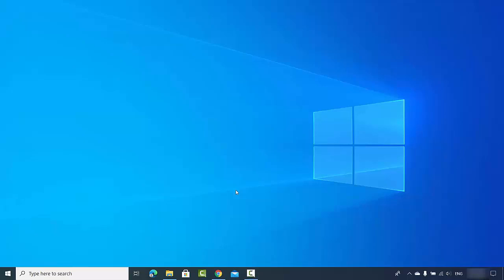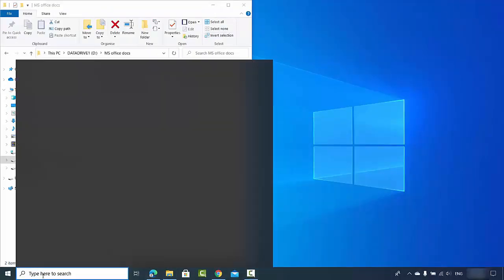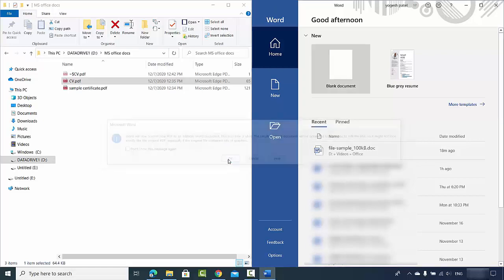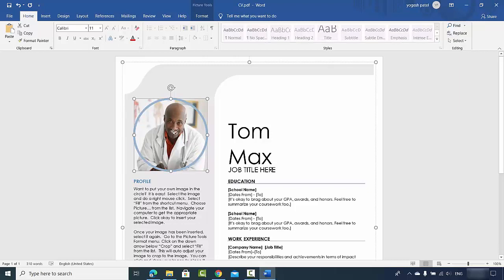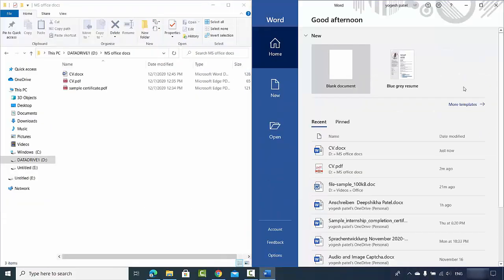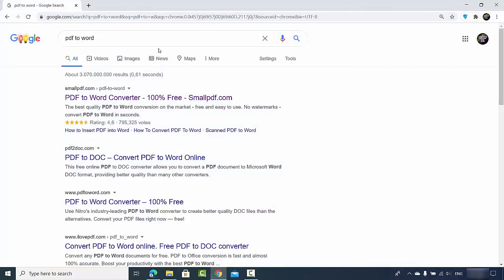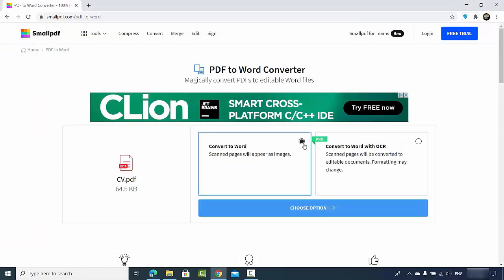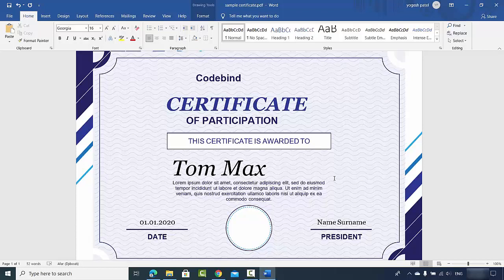How to Edit PDF File in Word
In this video I will Show How to Edit PDF file to Microsoft word document file online free. In order to open PDF to word file we do not need any converter software download. This method will work on Windows,  mac and Linux also. How do I edit a PDF file in Word?

Topics addressed in this tutorial: